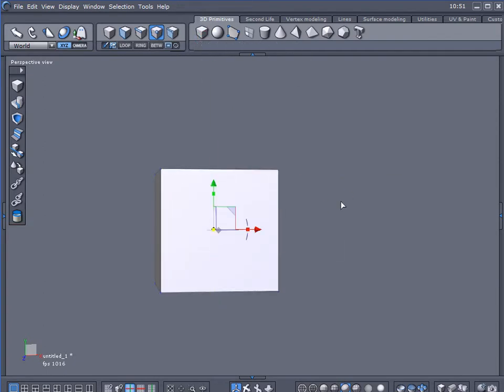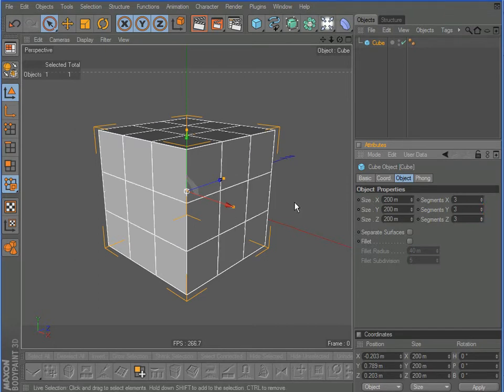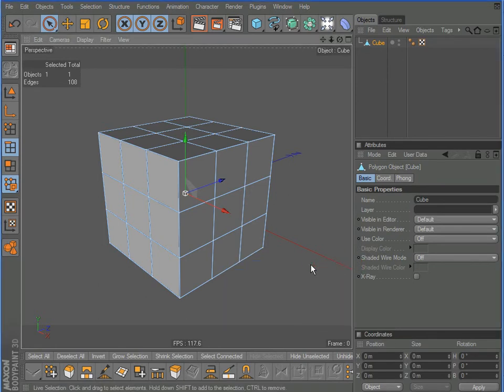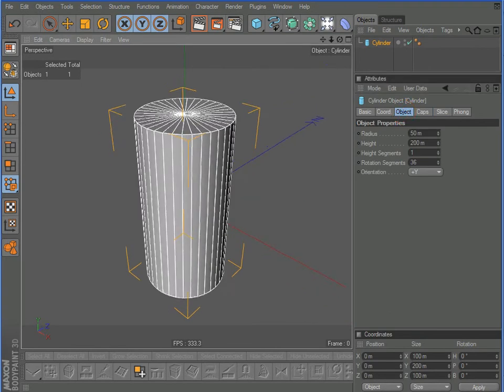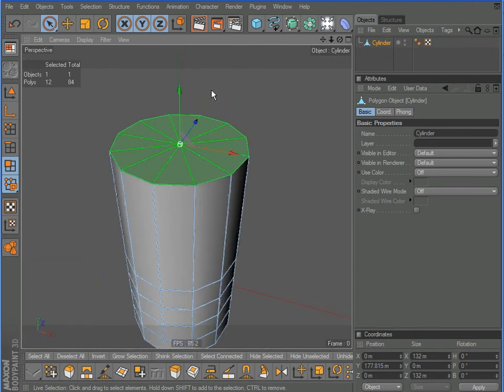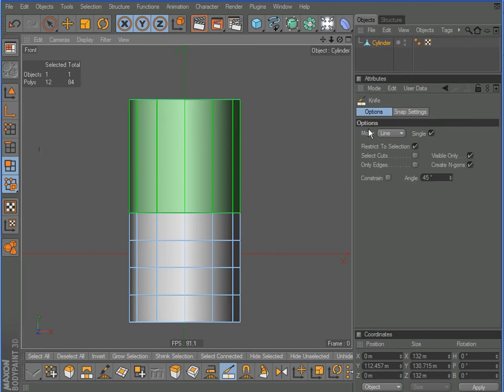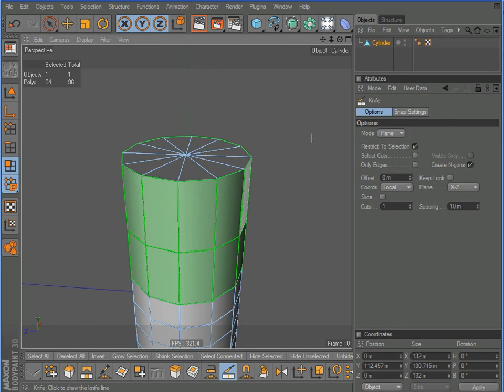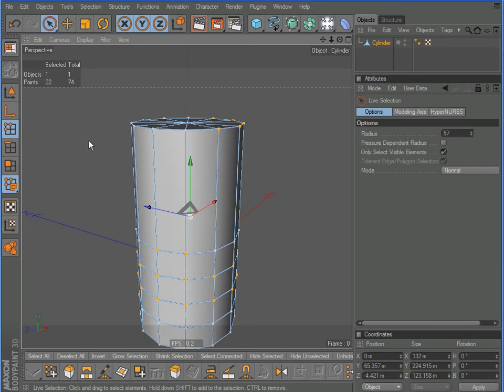Cinema 4d Introduction, part two